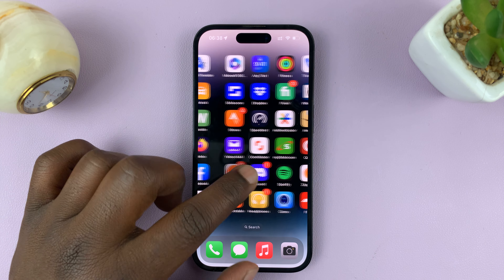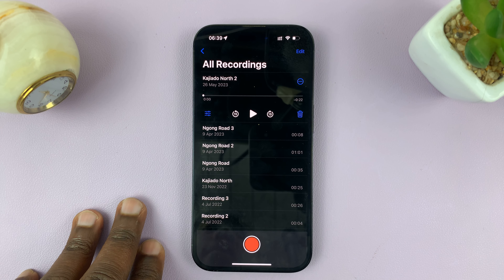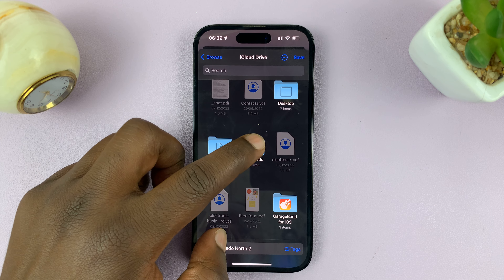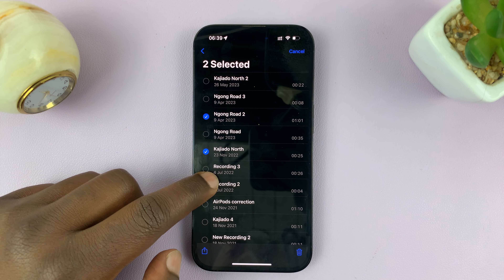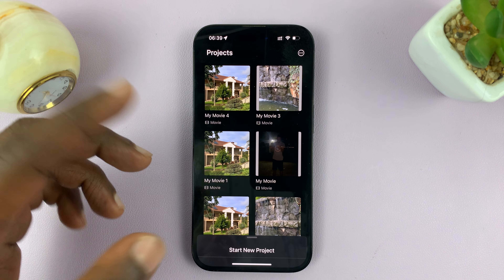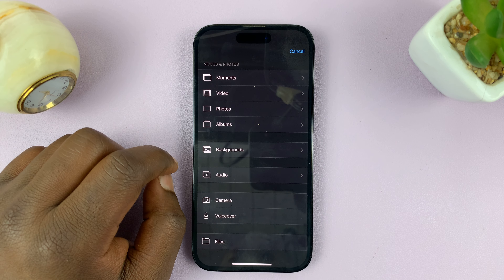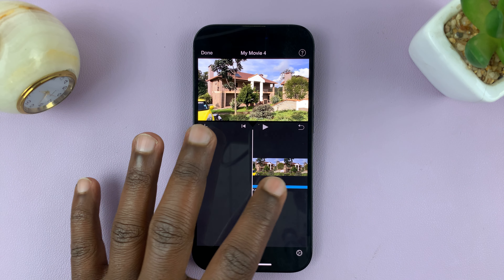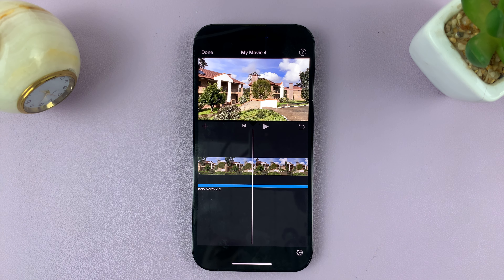How To Import Voice Memos Into iMovie On iPhone / iPad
If you've ever wondered how to seamlessly integrate your voice memos into your iMovie projects on your iPhone or iPad, you've come to the right place! Learn how to import voice memos into iMovie on iPhone or iPad.

In this step-by-step tutorial, we'll show you the easiest and quickest way to import your precious voice recordings from the Voice Memos app directly into iMovie, adding a whole new dimension of storytelling to your videos.

Imagine adding heartfelt narration, lively commentary, or ambient sounds to your videos – all made possible by leveraging the power of Voice Memos and iMovie together. Whether you're a vlogger, filmmaker, or just love documenting moments, this technique will elevate your content like never before.

Import Voice Memos Into iMovie On iPhone:
How To Import Voice Memos Into iMovie On iPad:

Step 1: The first step is to locate and access the Voice Memos app on your iPhone or iPad. If you can't find it on your home screen, try using the search function to locate the app. Once you've opened Voice Memos, browse through your recordings and choose the one you want to import into iMovie. Save the voice memo(s) to the Files app.

Step 2: Now, it's time to open iMovie on your iOS device. If you don't have iMovie installed, you can download it from the App Store. Create a new project or open an existing one, depending on your preference.

Step 3: Within your iMovie project, tap the "+" (plus) icon to add media to your project. From the menu that appears, select "Files" . This will open the Files app, where you should locate and select the voice memo file you saved earlier. Tap on the voice memo to bring the voice memo into your iMovie project.

Once imported, your voice memo will appear on the timeline below your video footage.

You can drag and drop the voice memo to adjust its position and sync it with the corresponding video scenes. iMovie provides various editing tools to trim, split, and adjust the volume of the voice memo to suit your video's needs.

Cell Phone Tripod Adapter